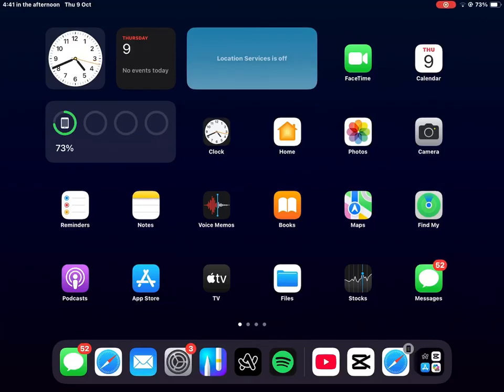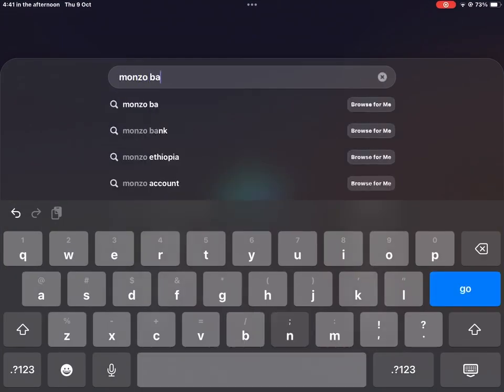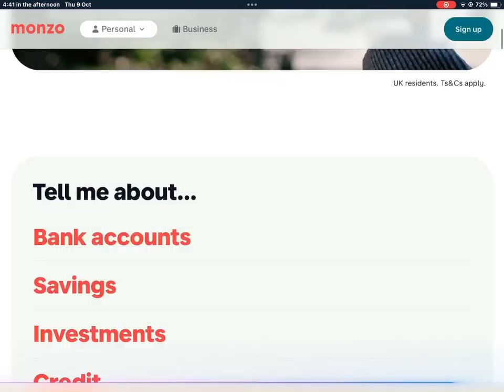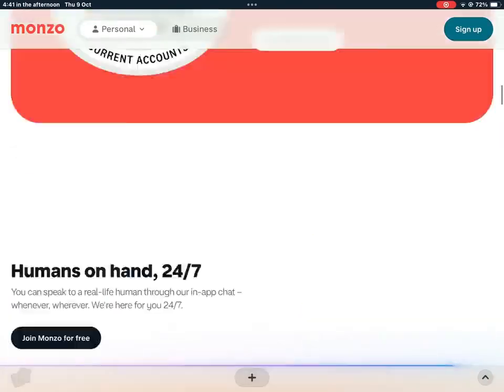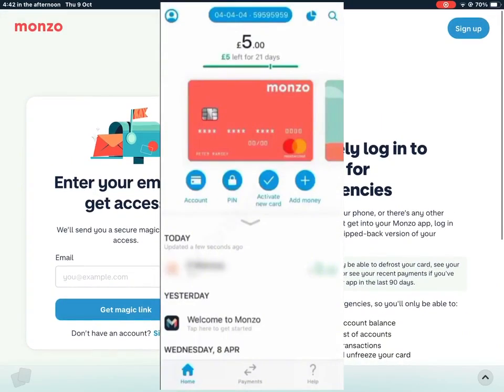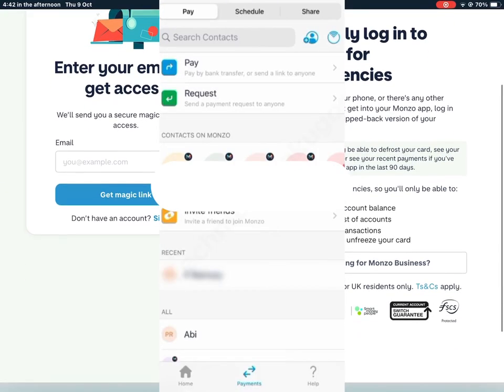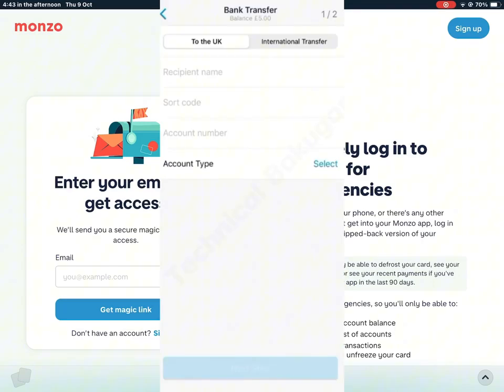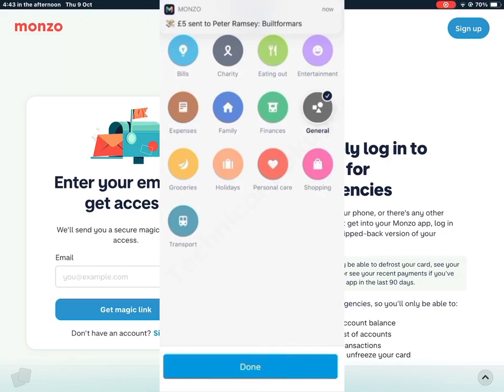How to transfer money from Monzo Bank to other banks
Want to send money from your Monzo account to another bank? 💸 In this quick tutorial, we’ll show you exactly how to transfer funds from Monzo to any UK or international bank safely and fast. Learn about transfer limits, fees, and how to make both domestic and international transfers using the Monzo app.

📱 Includes:
 • Step-by-step demo inside the Monzo app
 • How to enter recipient details correctly
 • Understanding processing times & limits

💬 Monzo makes sending money simple — here’s how to do it right!